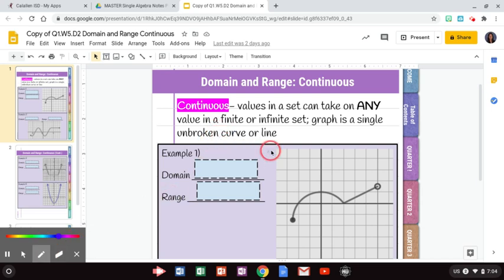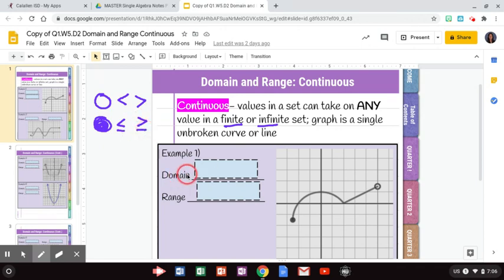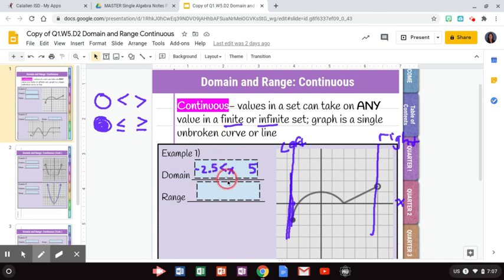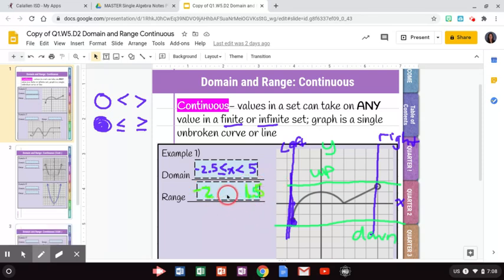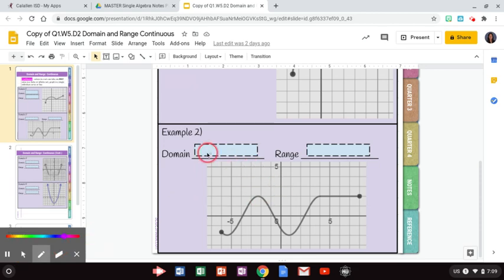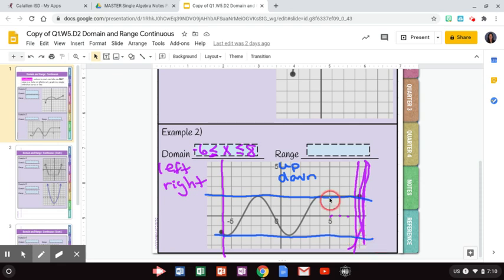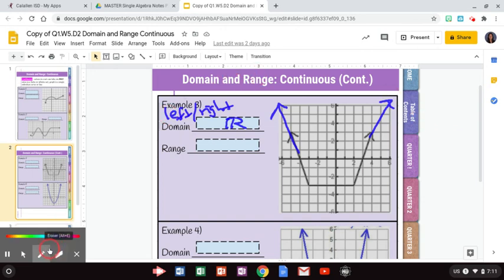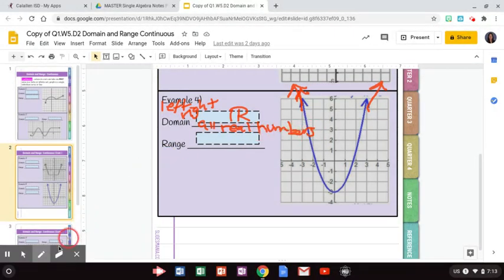Domain and Range Continuous